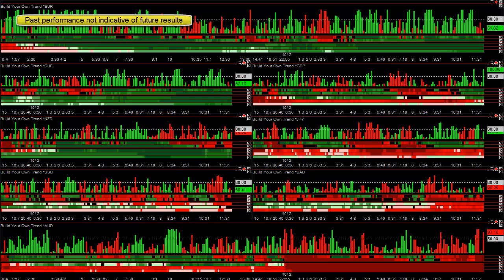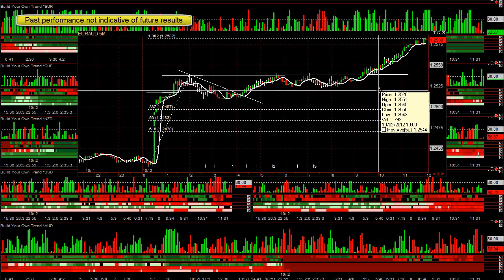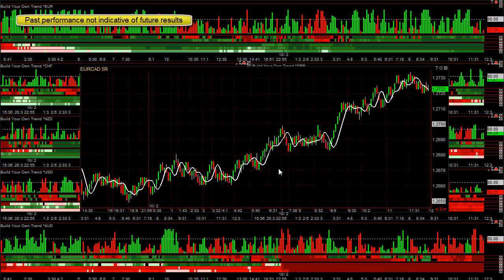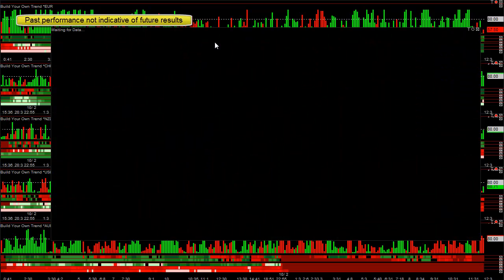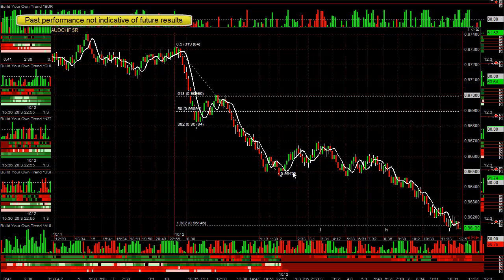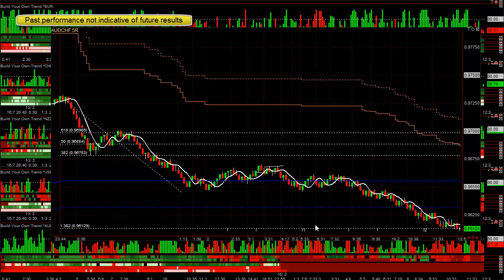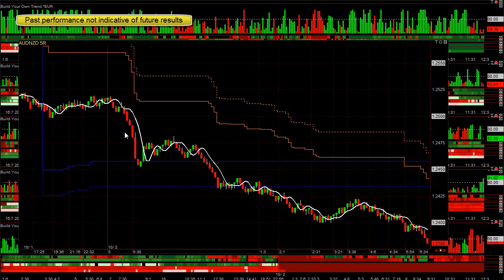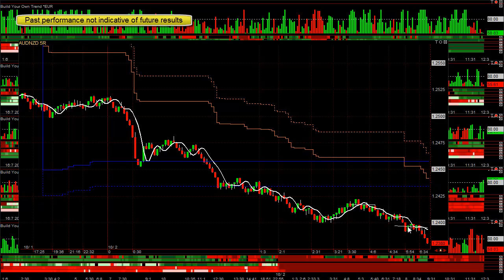Forex Blog - 3 Step Easy Forex Trading System - October 2, 2012